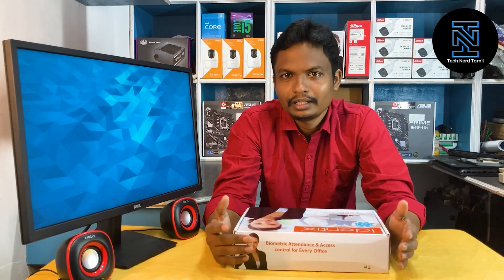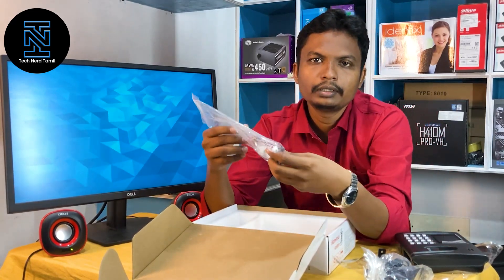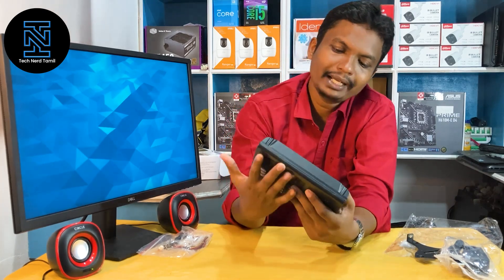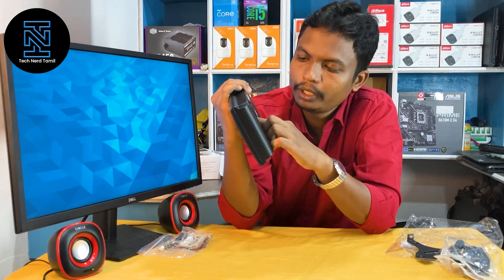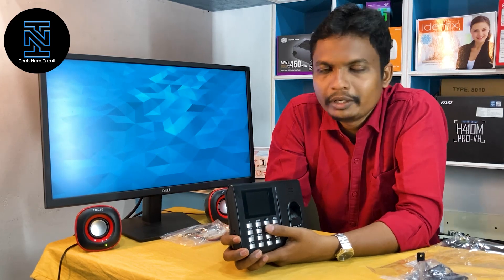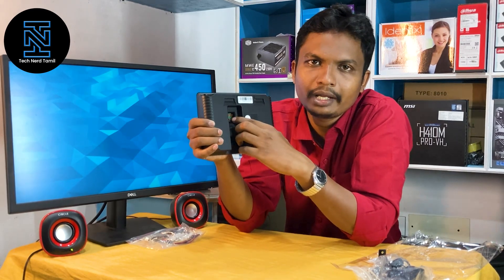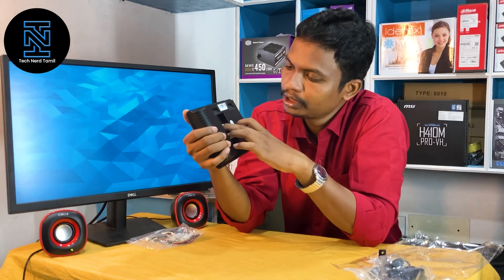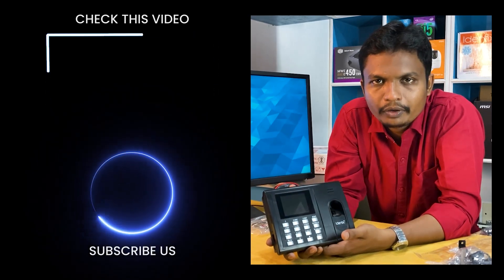Identix Biometric K30 PRO 👌( Access card and Thumb Attendance ) | Tamil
Hey Guys ! In this video, We have IDENTIX BIOMETRIC Time Attendance Machine K30 PRO which we are unboxing and briefing all its features one by one. ✌

Techno Enterprises is our branch in which we deal with all kinds of technical appliances and Also we provide Intercom and CCTV services.

TimeStamps :

00:00 - Intro
00:14 - Unboxing
00:54 - Biometric
01:17 - Features
02:16 - Software for K30 Pro
03:01 - Battery and more
04:09 - Outro

Location 📍 :- No.28, 1st Floor, Kammalar maddam, East car Street, Villianur Pondicherry, 605110